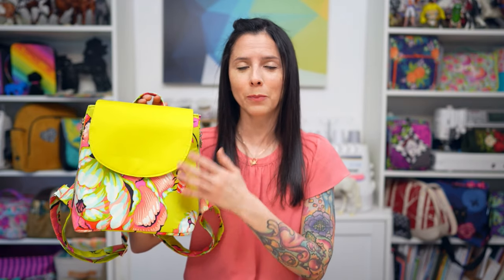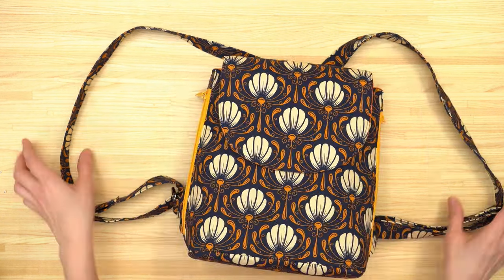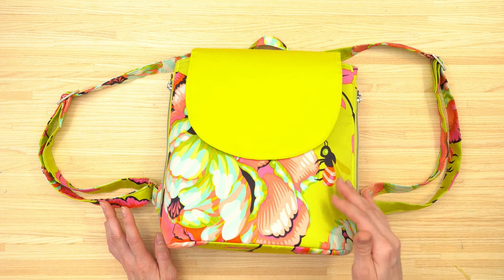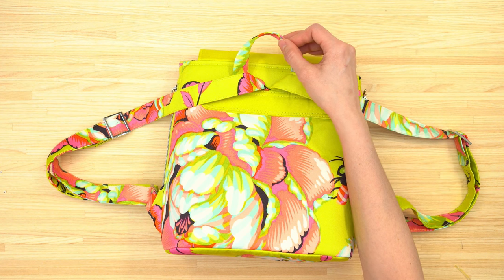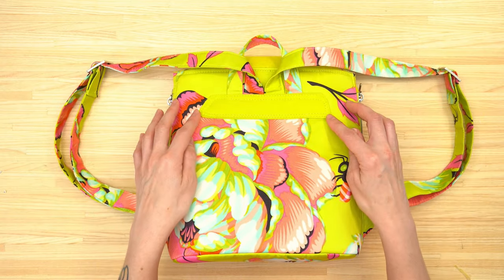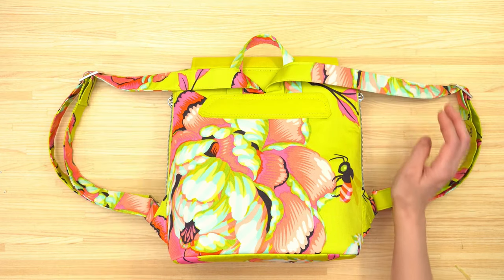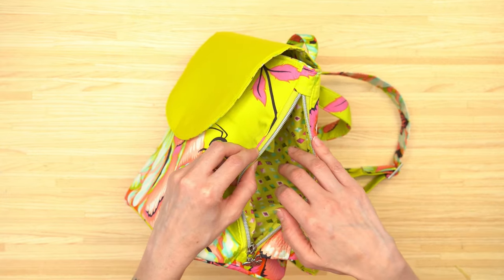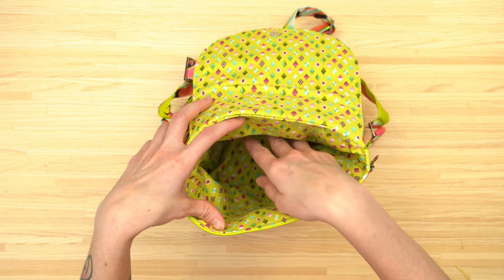Ninebark Backpack Trailer Video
Here is a close up of the features of the Ninebark Backpack sewing pattern.

Check out my blog post about this project to see more photos, as well as pictures of my pattern testers' bags!